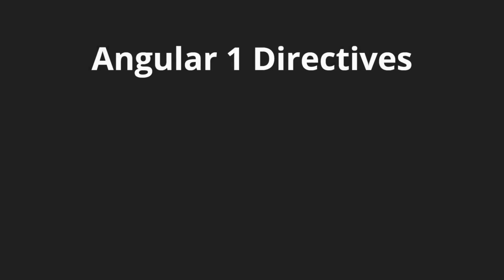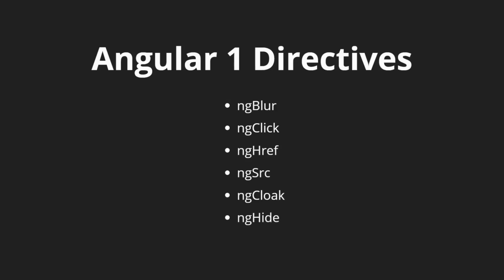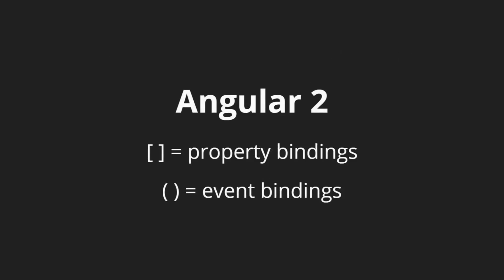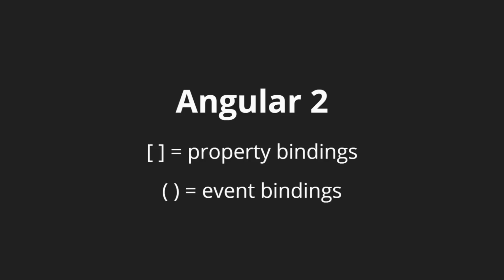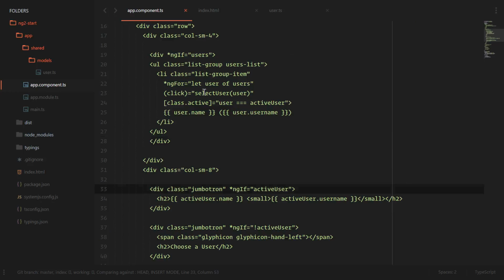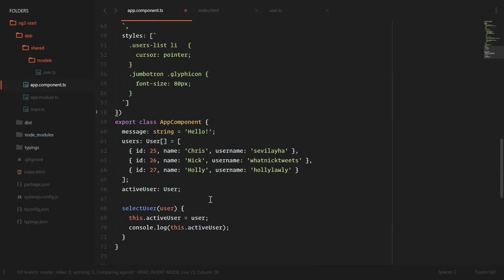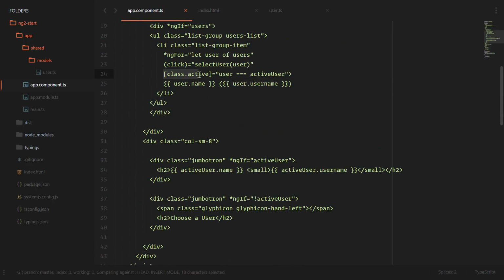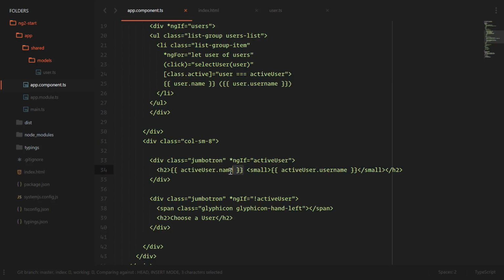[Getting Started with Angular 2+] Lesson 17 Bindings